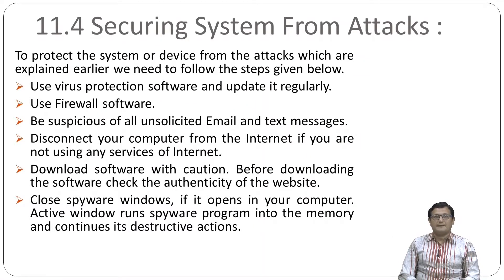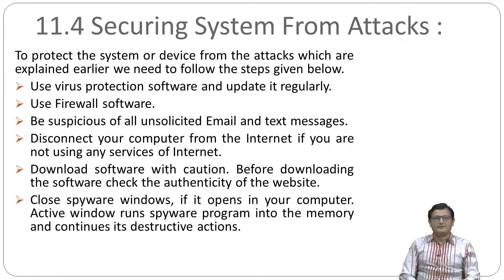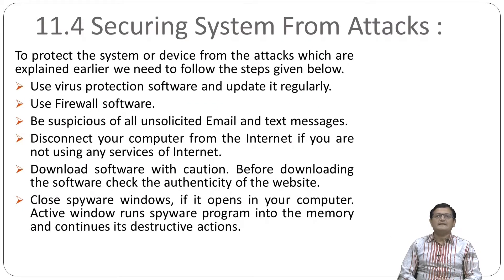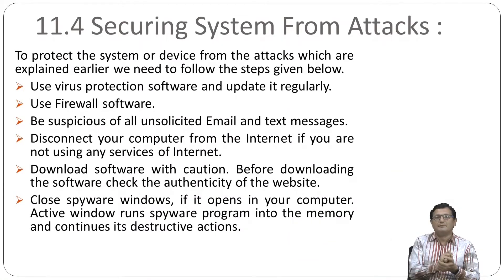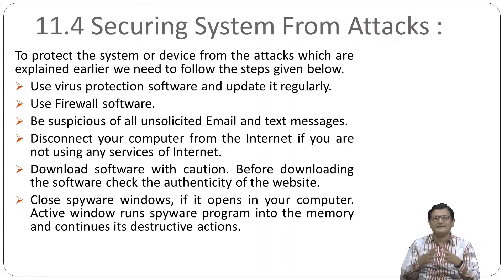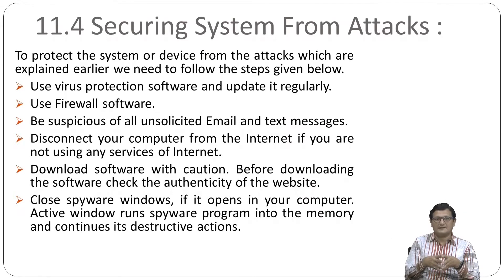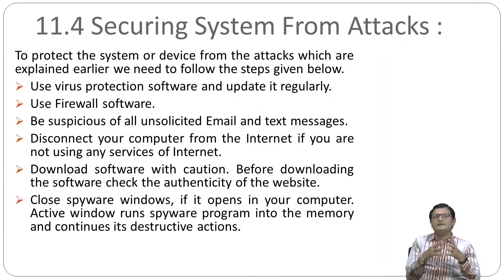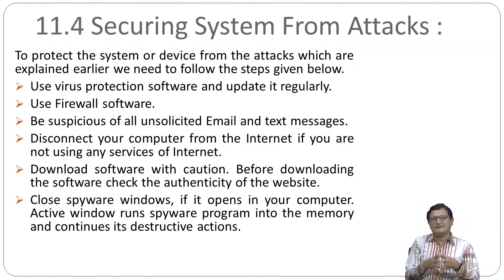BCA, Information Technologies